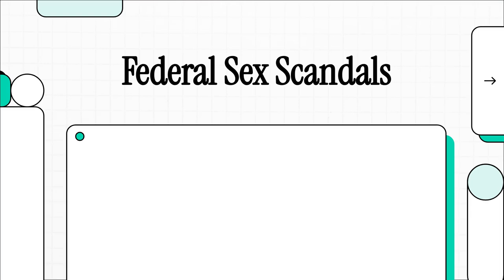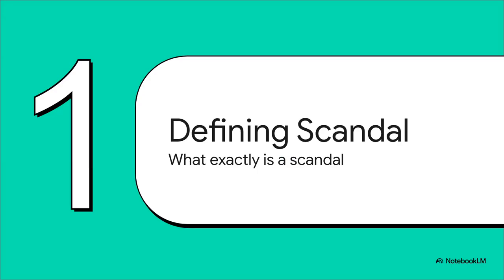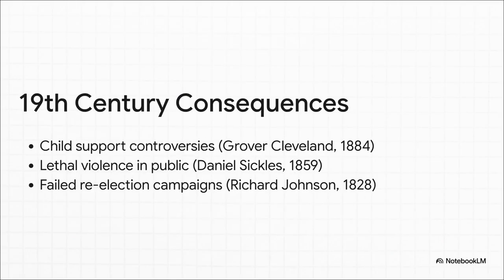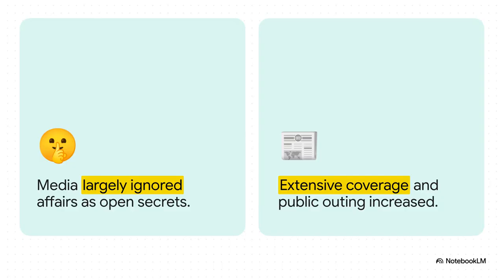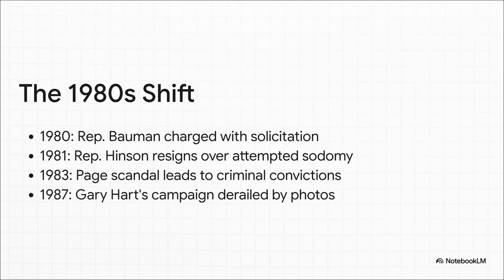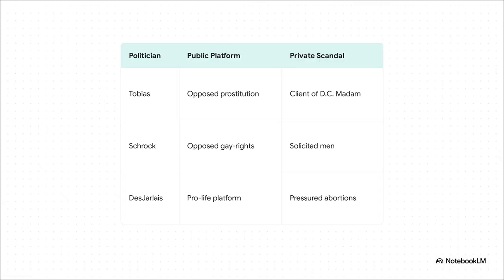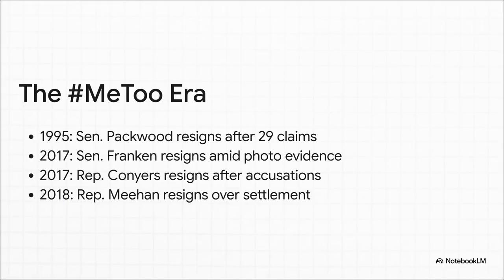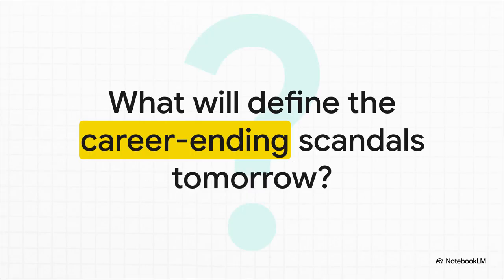The Long History of Congressional Sex Scandals and the Latest Ruben Gallego Allegations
Sexual misconduct allegations have shadowed U.S. federal politicians for centuries, from Alexander Hamilton to modern figures, with the House and Senate Ethics Committees maintaining oversight frameworks. The House Ethics Committee has conducted 28 sexual misconduct investigations over the past 50 years, with a comprehensive list naming lawmakers from the 1970s through 2026